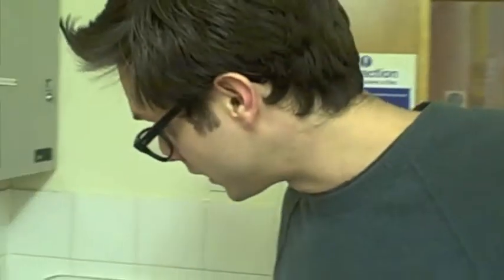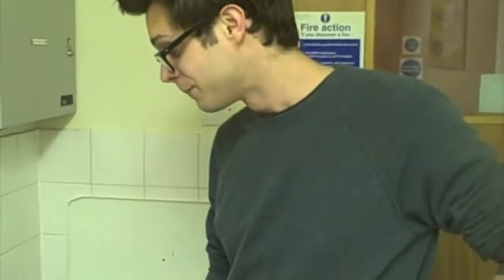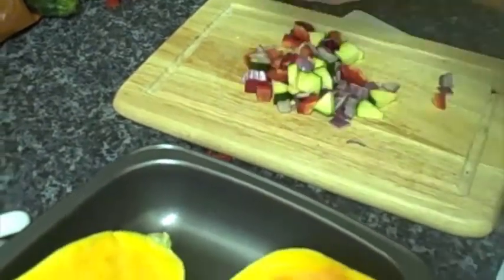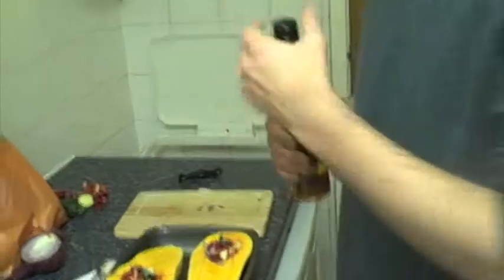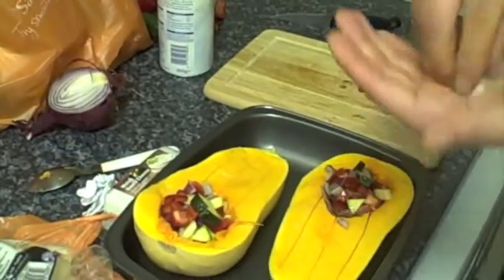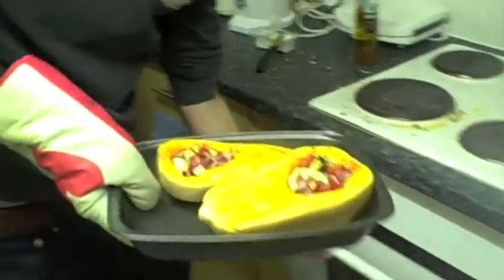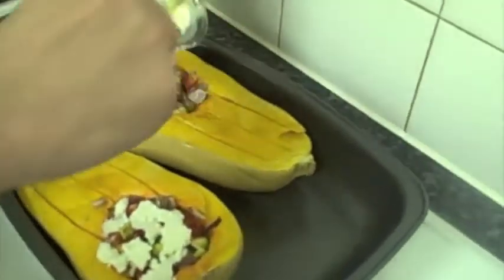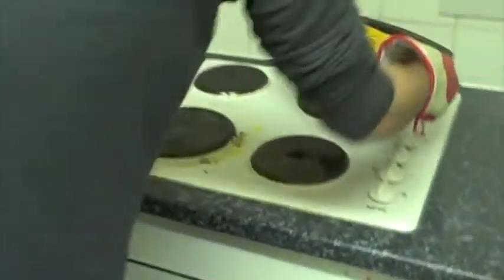Harry Makes Roast Butternut Squash - Temptation Magazine Video Challenge March 2010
Team Temptation take on a new challenge... cooking a vegetarian course each for under £5, using 4 ingredients in Kingston University halls of residence. See the interesting results here...